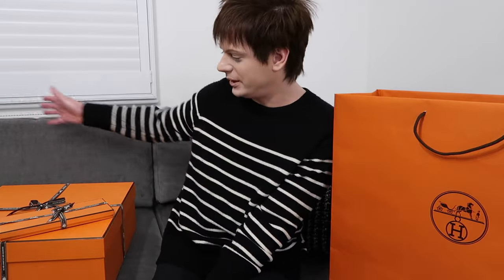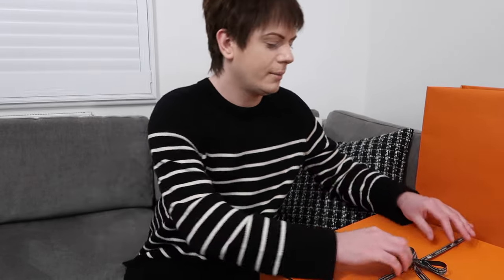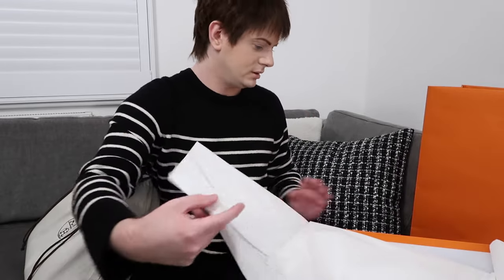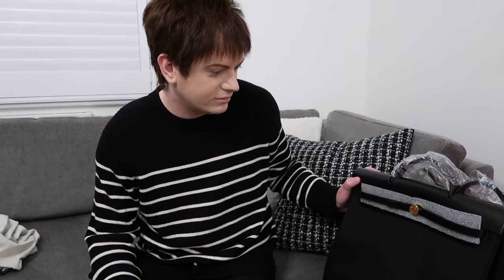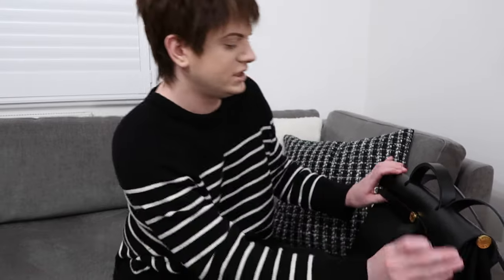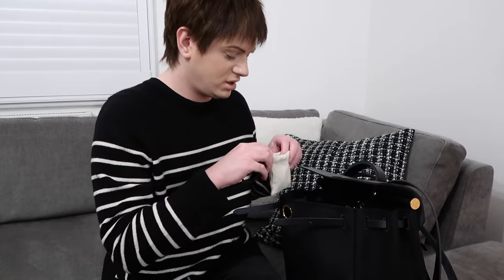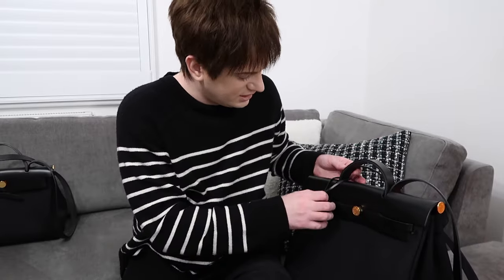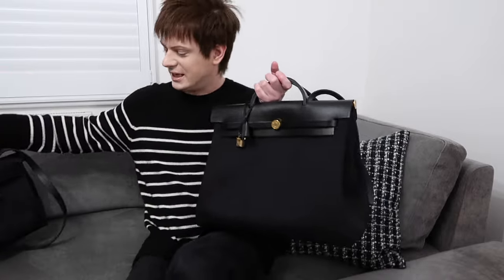HERMES BAG UNBOXING! 🍊MY FIRST BAG FROM THE WEBSITE! HERBAG ZIP 39 RODEO PEGASE CHARM SHOPPING VLOG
The Hermes website has had some really great pieces recently, I managed to nab this stunning Herbag Zip 39cm in black with gold hardware, I wear my 31cm size one so often I love it so thought let's get the bigger size too. I also picked up this cute little Rodeo Pegase PM Pegasus charm in Etoupe, Biscuit & Vert Fizz it's so cute absolutely love these things but they are so addictive.